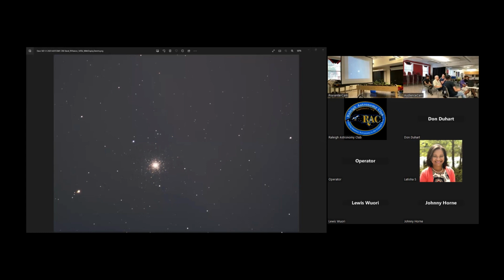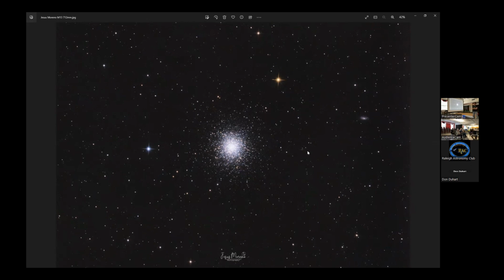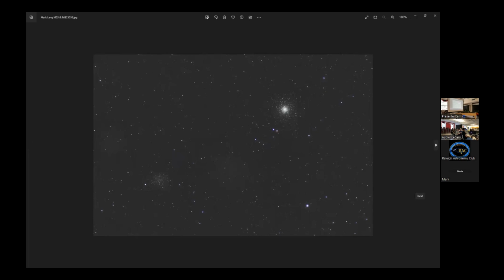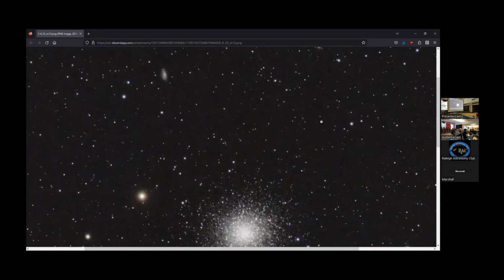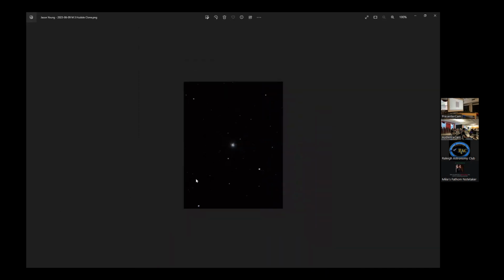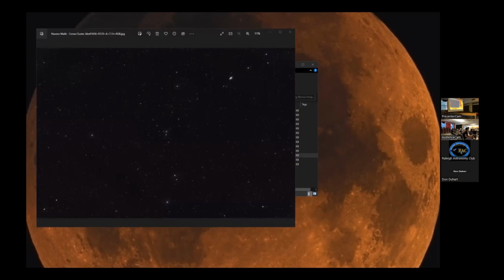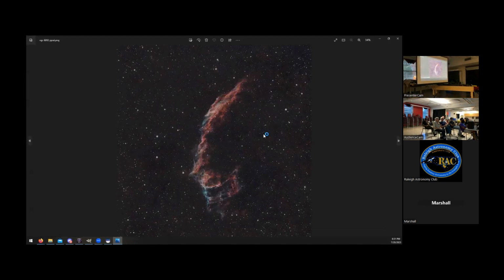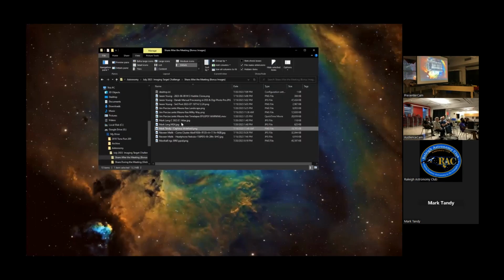RAC Imaging Meeting — Imaging Target Challenge: Globular Clusters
RAC's imaging group shares their results of the Globular Clusters Imaging Target Challenge (held from April 2023 - July 2023) in this hybrid Imaging Meeting held on 7/20/2022.

📷 in thumbnail: Dave Filipowski